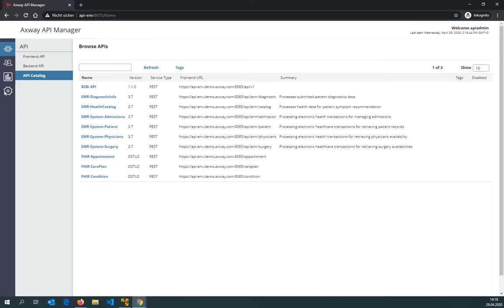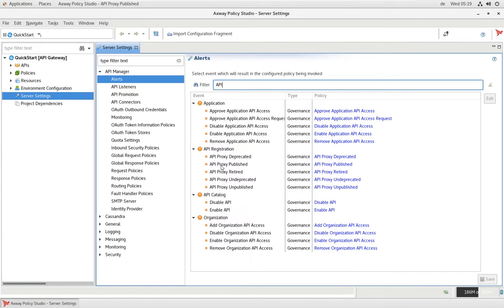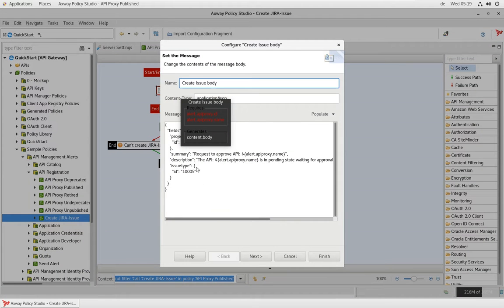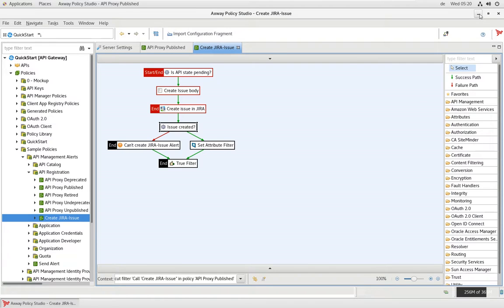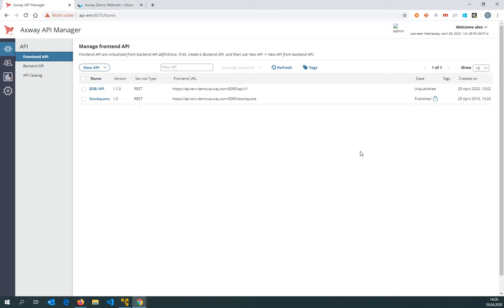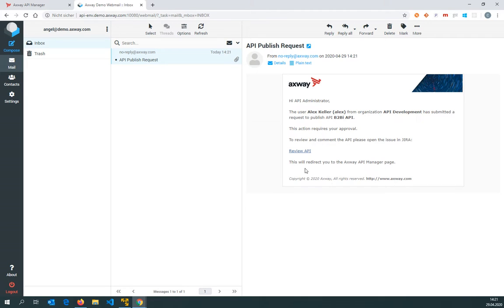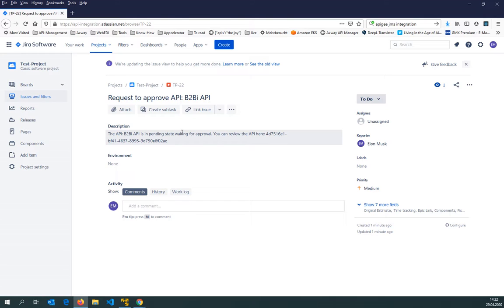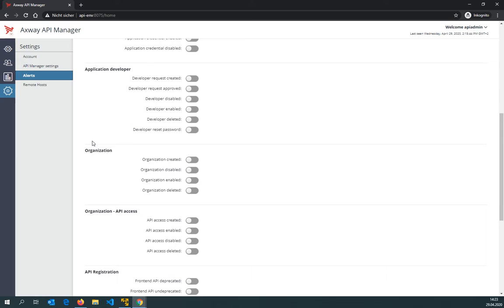API-Management integrated into JIRA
Video explains how you can integrate the API-Management solution with external system on the JIRA-Example